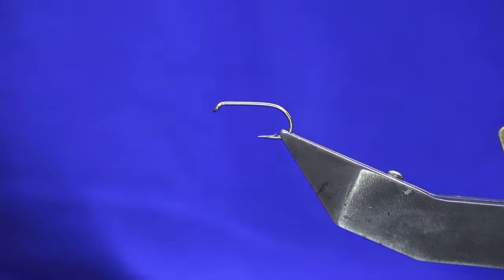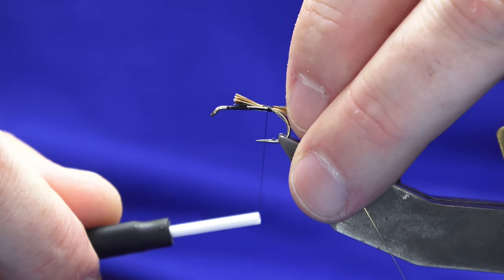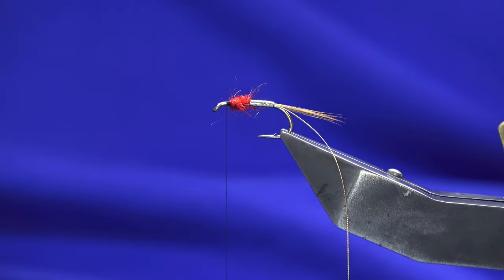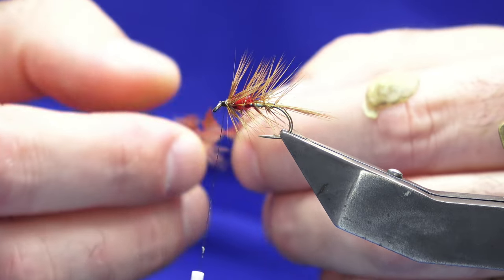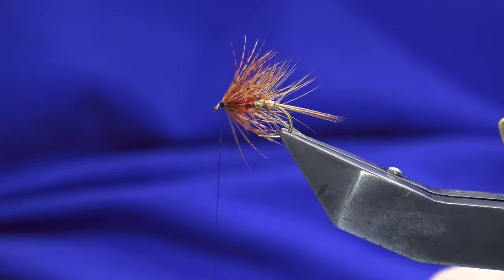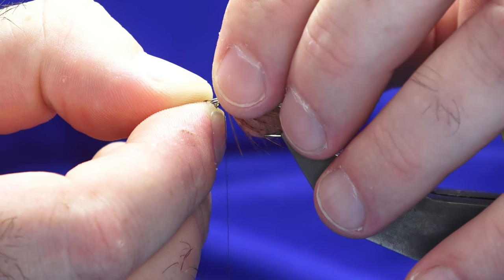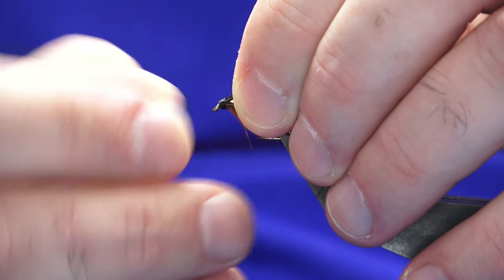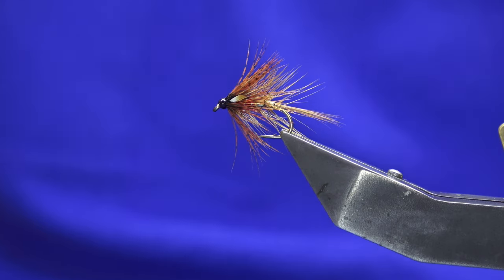Tying the Solwick with Scott Jackson 2024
Materials Used:
Tail- Ginger cock hackle fibres
Rib- Oval gold extra small
Body- Rear gold tinsel front bright red dubbing
Body hackle- Ginger cock hackle
Front hackle- Dyed fiery brown English partridge
Finish with small jungle cock eyes